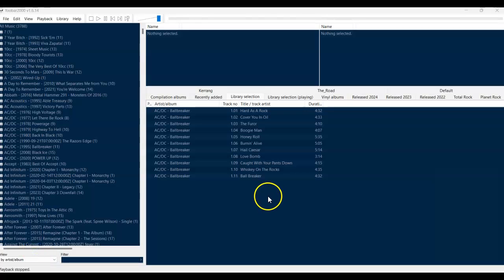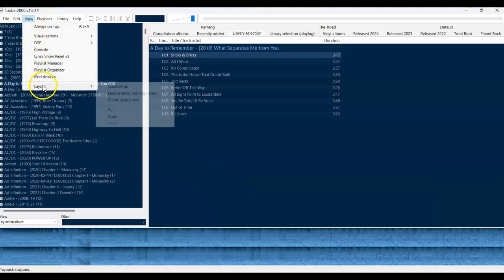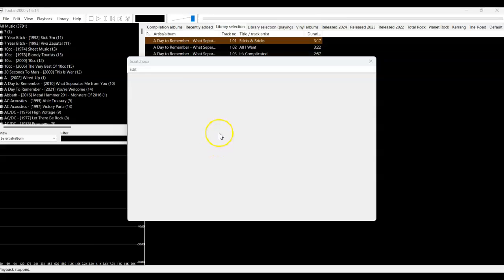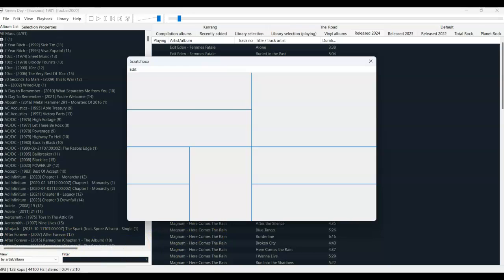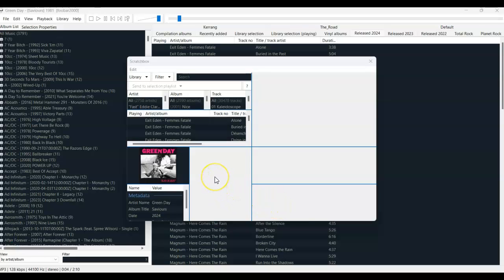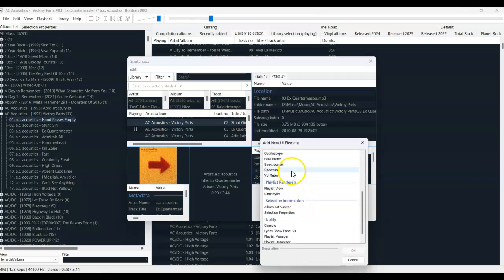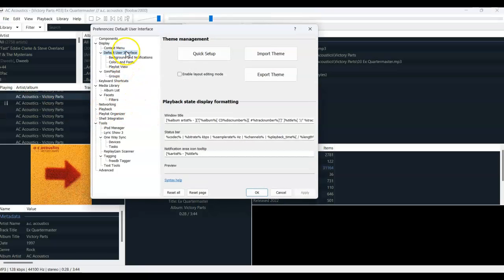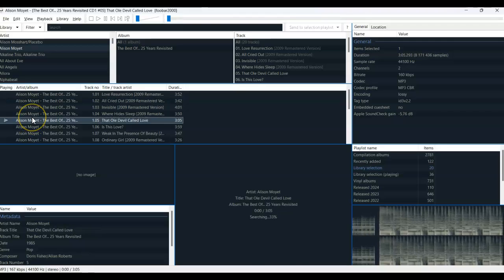Foobar2000: Customising the user interface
In this video I take another look at the free music library management software called Foobar2000. I look in detail at customising the user interface and use the Scratchbox to design a new layout.